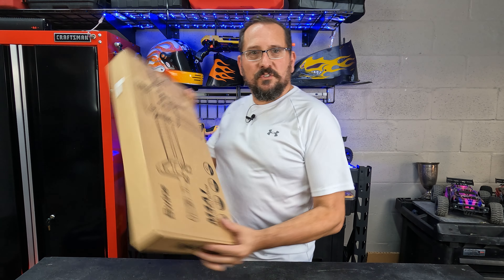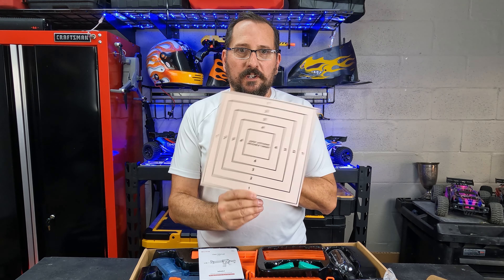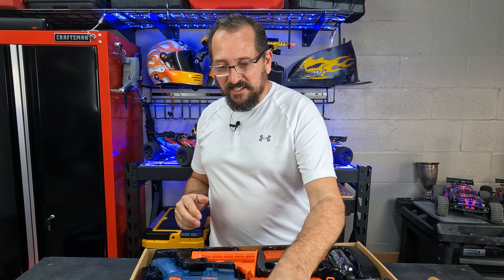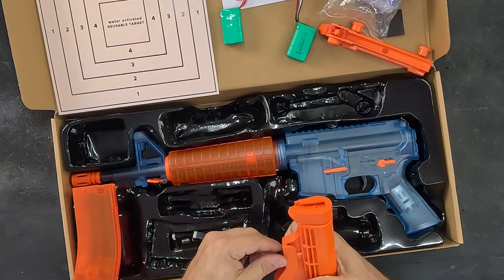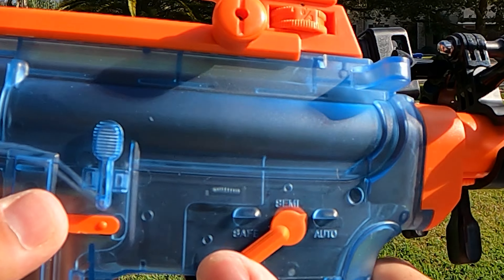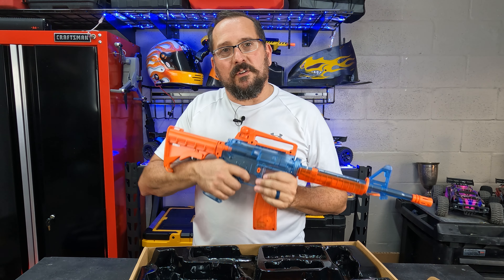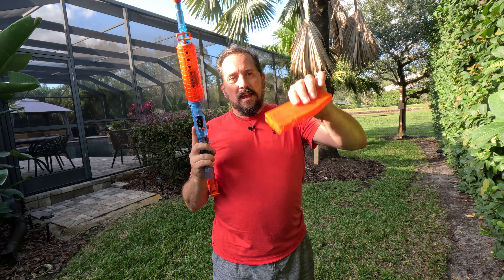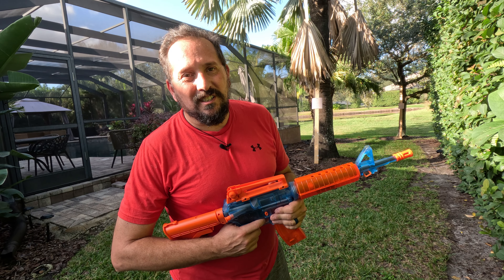Reviewed: Bwine M4A1 Electric Gel Blaster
Bwine M4A1 Electric Gel Ball Blaster with 10000 Gel Beads & SEMI/AUTO Mode for Outdoor Game, 200FT+200FPS+10R/S+2 Batteries+Adjustable Stock

【𝐓𝐡𝐞 𝐅𝐢𝐫𝐬𝐭 𝐂𝐡𝐨𝐢𝐜𝐞 𝐟𝐨𝐫 𝐎𝐮𝐭𝐝𝐨𝐨𝐫 𝐆𝐚𝐦𝐞𝐬】 Bwine M4A1 electric gel ball blaster is designed for outdoor fighting shooting game, highly entertaining playable toy, especially suitable for team play, powerful performance makes the game full of passion, 1:1 restore the classic real M4A1, is the wonderful toy for family entertainment, Bwine gel ball blaster is the ideal gift for boys and girls.
【𝐒𝐄𝐌𝐈 / 𝐀𝐔𝐓𝐎 𝐌𝐨𝐝𝐞 + 𝐓𝐫𝐢𝐠𝐠𝐞𝐫 𝐋𝐨𝐜𝐤】 Bwine M4A1 automatic splatter ball blaster provides two shooting modes to meet your entertainment needs, SEMI mode is suitable for precision shooting with an amazing speed of 200 FPS, AUTO mode is suitable for fire suppression or team combat, capable of firing 10 powerful high speed water beads in 1 second, The specially designed trigger lock can protect you and others from being accidentally injured.
【𝟑𝟐 𝐈𝐧𝐜𝐡 𝐅𝐮𝐥𝐥-𝐒𝐢𝐳𝐞 𝐌𝟒𝐀𝟏 𝐆𝐞𝐥 𝐁𝐥𝐚𝐬𝐭𝐞𝐫】 The shortest size of the gel blaster is 28.7 inch, the stock can be extended up to 3.3 inch, after extension, the size of the gel ball blaster can reach 32 inch, both kids and adults can get a comfortable holding position, in narrow alleyways you can shorten the stock to get a flexible shooting space, so you can move faster in the battle.
【𝟐𝟎𝟎𝐅𝐏𝐒 + 𝟐𝟎𝟎𝐅𝐓 + 𝟏𝟎𝐑/𝐒】 The Bwine M4A1 splatter ball blaster uses the latest generation drive motor to make shooting smoother, no jamming and less trouble, the gel ball blaster can shoot up to 200FPS, the farthest shooting / effective attack range is 200FT / 60FT, and the continuous shooting frequency is 10R/S. Such excellent performance makes you fearless in the battle.
【𝟏𝟖𝟎𝟎𝟎 𝐆𝐞𝐥 𝐁𝐚𝐥𝐥𝐬 𝐒𝐡𝐨𝐨𝐭𝐢𝐧𝐠 𝐓𝐢𝐦𝐞】 Our splatter gel blaster equipped with two 7.5V 1200Mah long range rechargeable lithium batteries, provide up to 30 minutes of continuous shooting time, or 18,000 rounds water beads shooting time, away from low-battery anxiety, without frequent battery replacement, happy shooting all day long in your summer backyard.